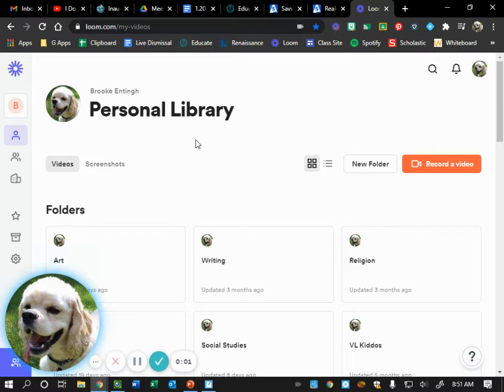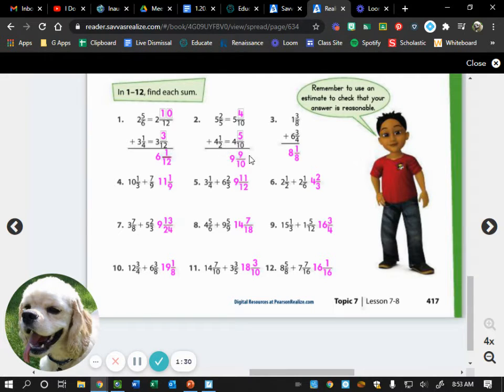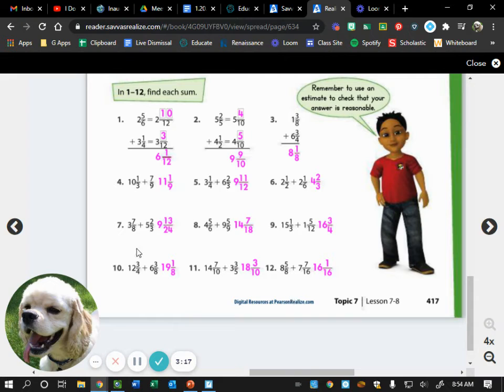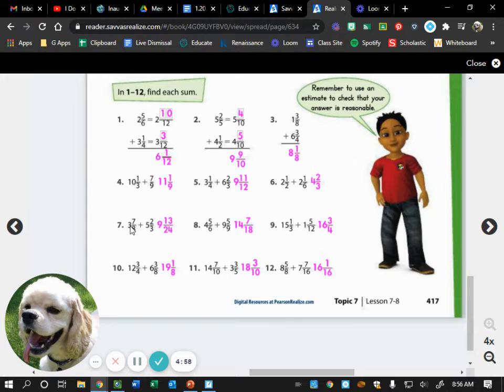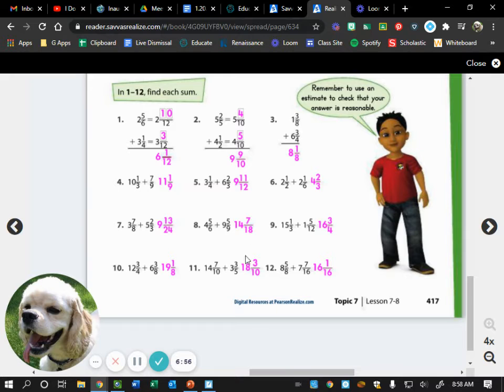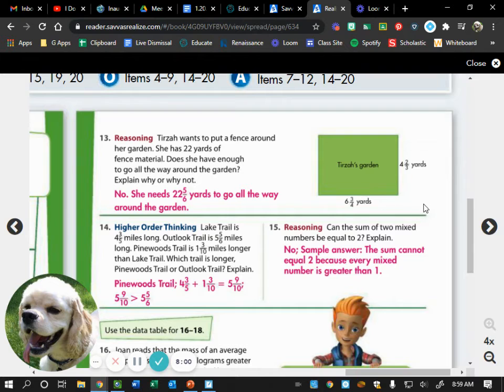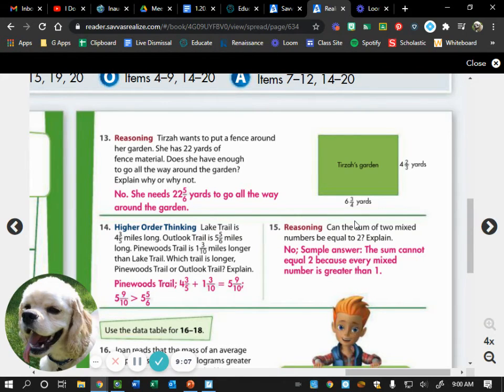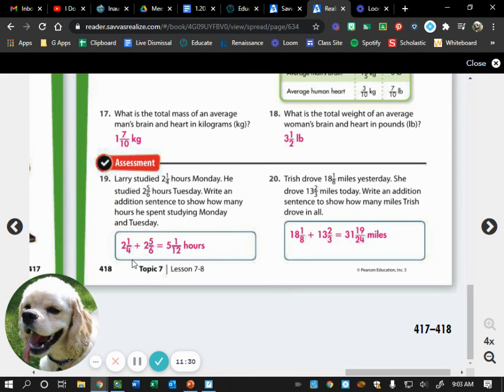1/20 Math: Correcting p.417-418